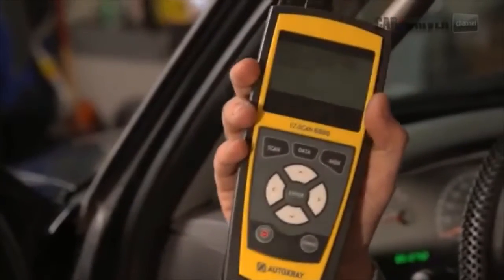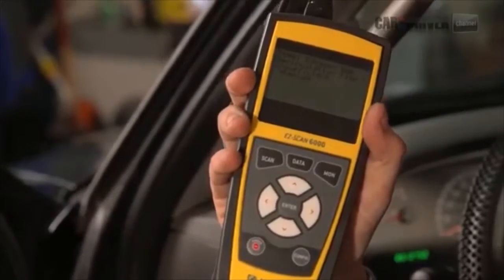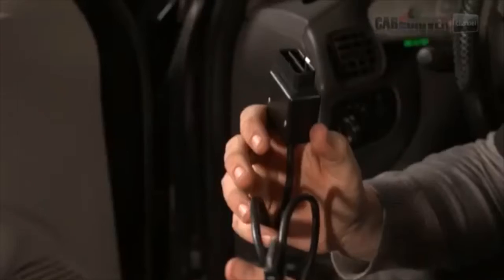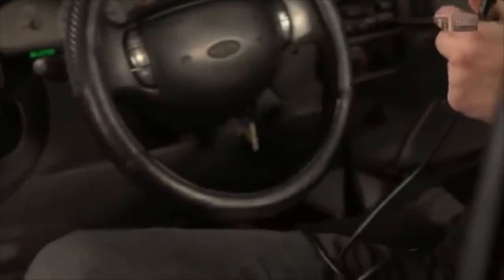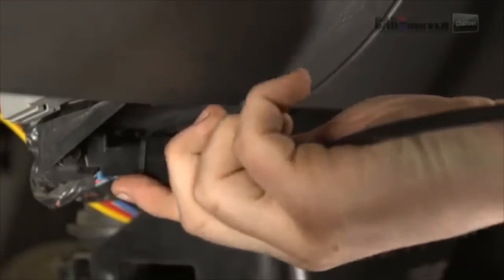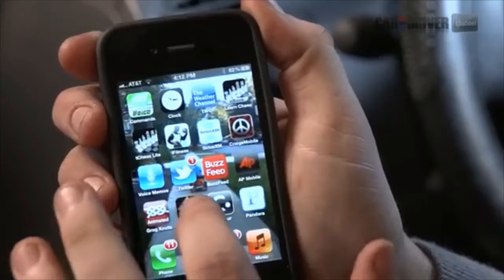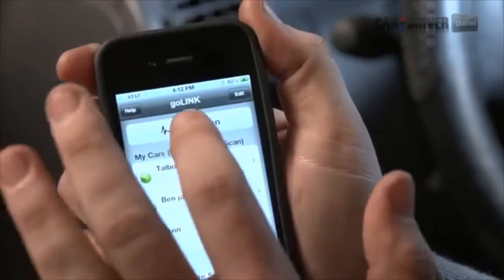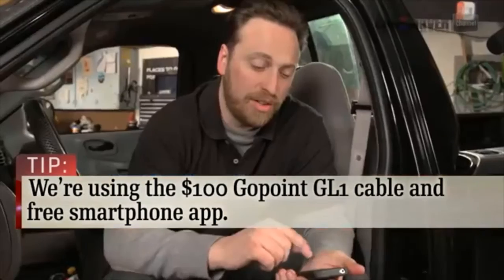Automotive Scanning Tools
LAB 3 (AUTOMOTIVE SCANNING TOOLS)
PRESENTED TO DR. ADNAN ROSELI